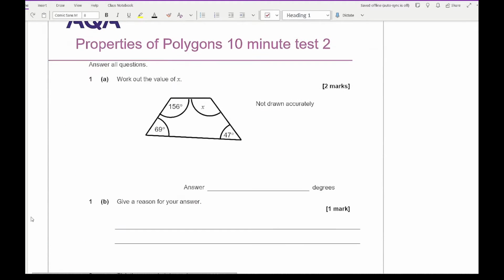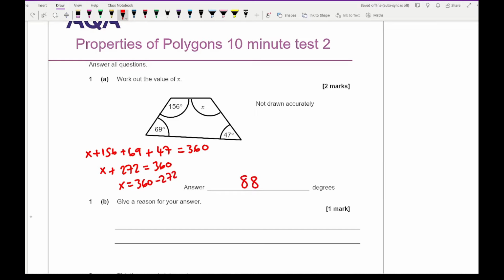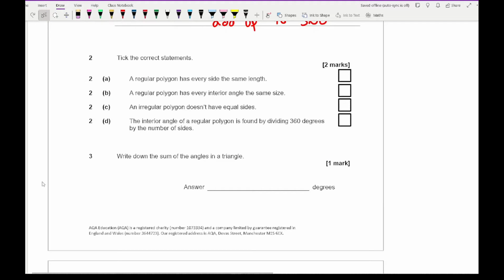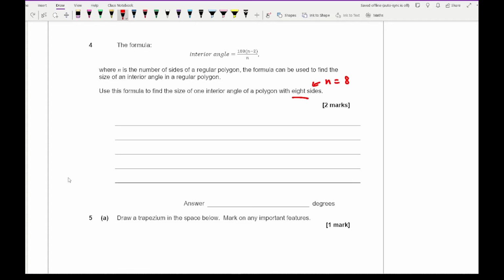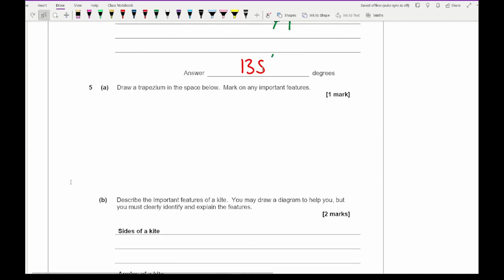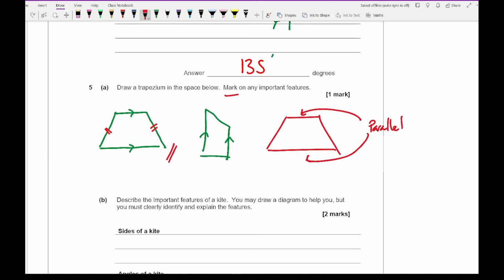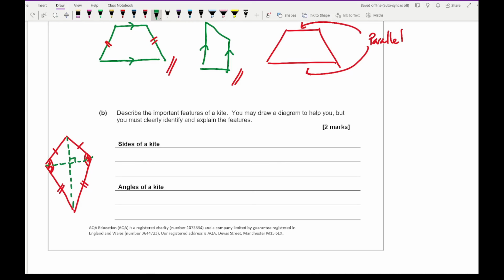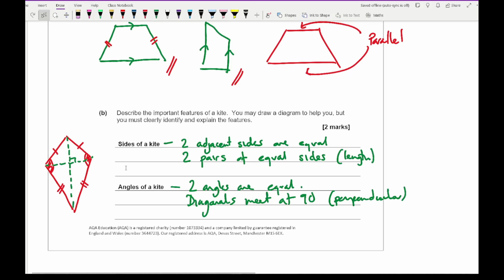Properties of Polygons 2 Topic Test GCSE Maths Foundation Exam Questions Revision